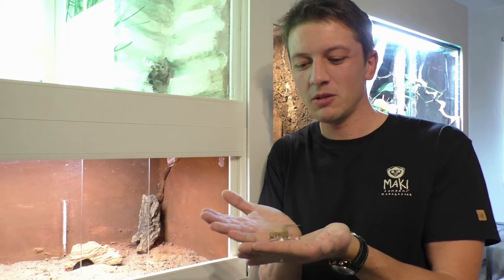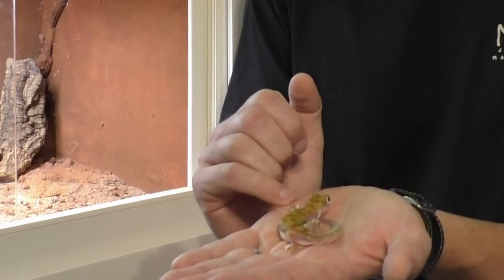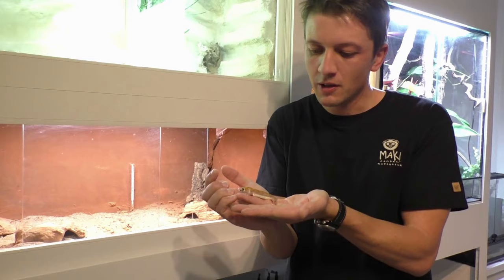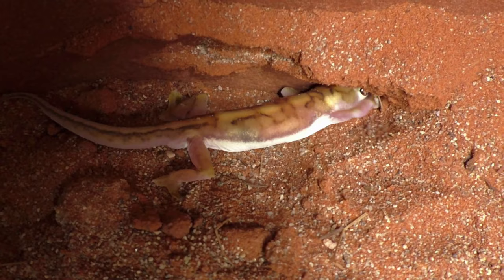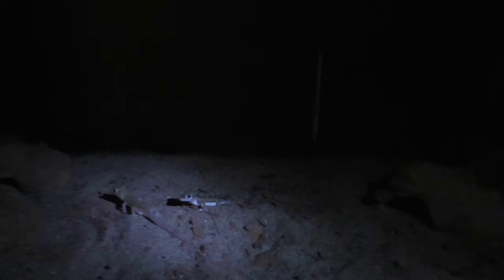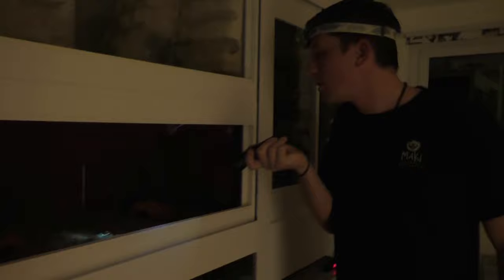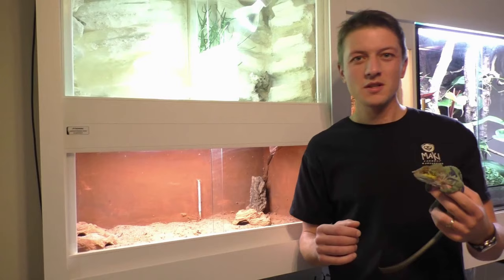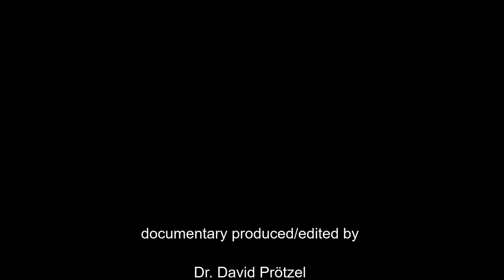Neon-green flourescence in the desert gecko Pachydactylus rangei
copyright: David Prötzel

Researchers at the Bavarian State Collection of Zoology (SNSB-ZSM), the Ludwig-Maximilians University and Hochschule München have discovered that the web-footed gecko Pachydactylus rangei from Namibia fluoresces neon-green under UV light in a stripe along its flank and around its eye. These markings, best visible from the perspective of a gecko, presumably serve as a means to recognise geckos in the barren Namib desert the gecko calls home. In a multidisciplinary study, the researchers showed that this fluorescence is produced by iridophores (pigment cells filled with guanine crystals). The mechanism, as well as the brightness of the fluorescence, are unique and unprecedented among terrestrial vertebrates. The study was published in the journal Scientific Reports:

Prötzel, D., Heß, M., Schwager, M., Glaw, F. & Scherz, M.D. (2021). Neon-green fluorescence in the desert gecko Pachydactylus rangei caused by iridophores. – Scientific Reports